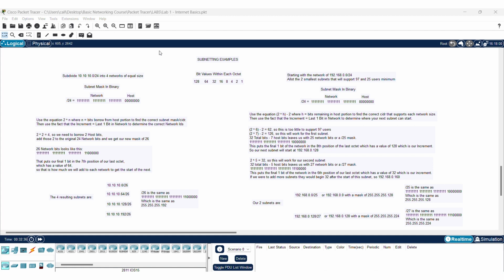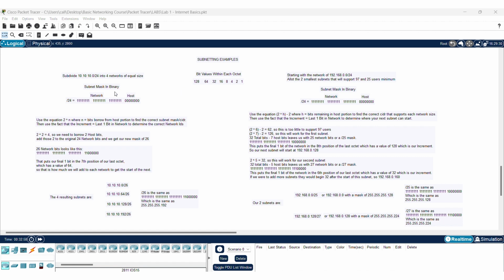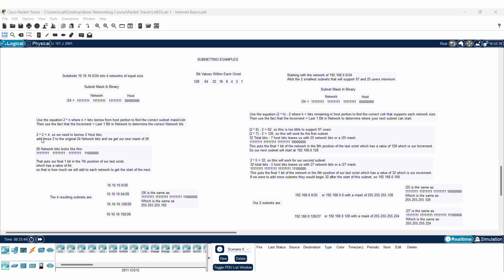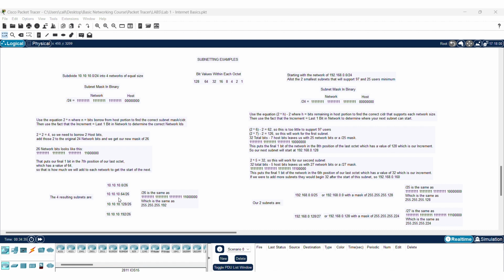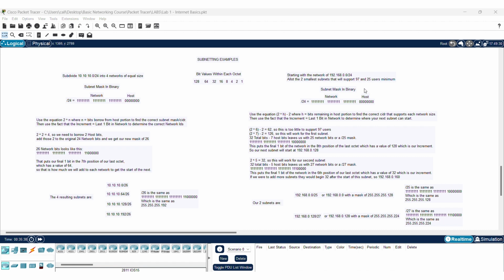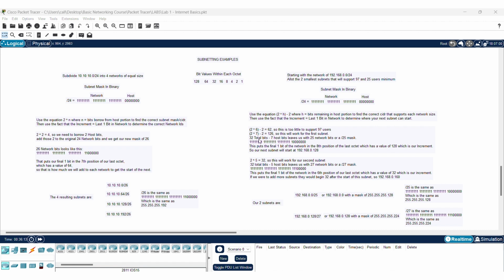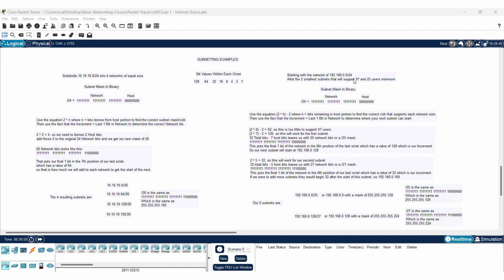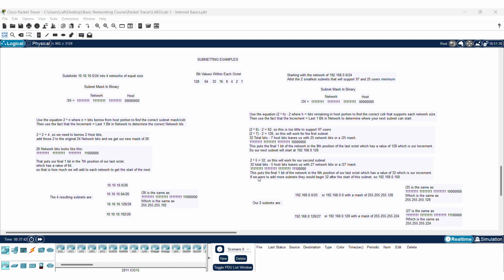Basic Networking 6 - Internet Basics Subnetting Examples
Join me as I run through a few subnetting examples for finding networks and hosts.